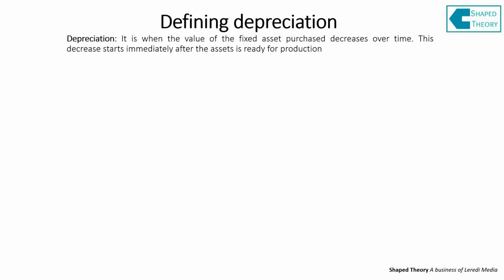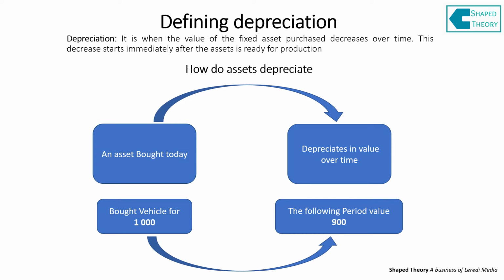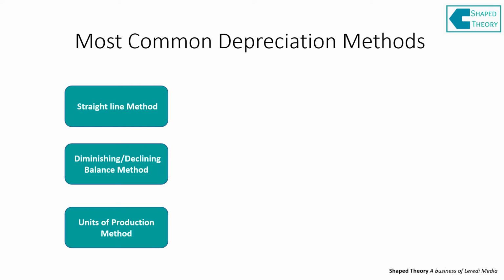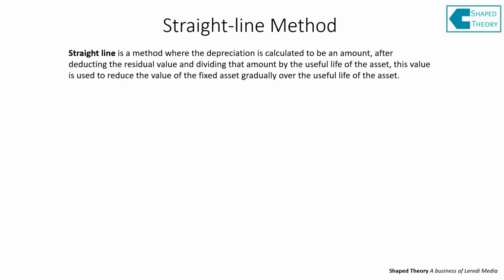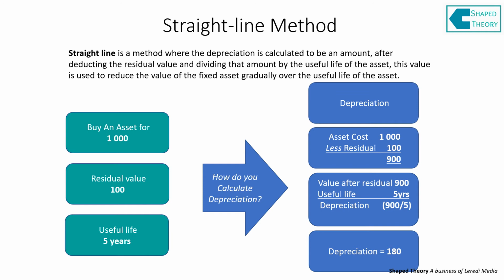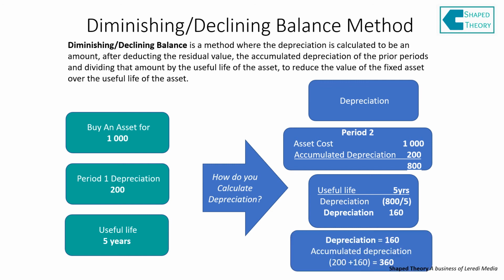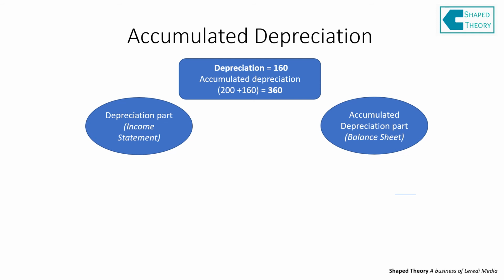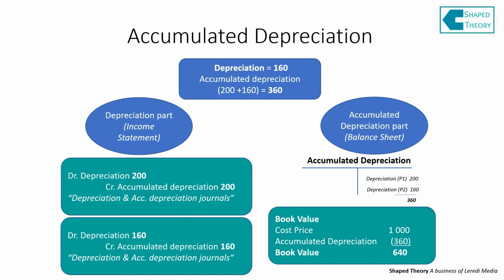What is Depreciation & Accumulated depreciation-Part 2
Shaped Theory outlines the concept of depreciation and accumulated depreciation on this video, which is part 2 of the balance sheet items' series. More focus is placed on common depreciation methods and how to calculate depreciation using those methods.
This is basic accounting concepts that can help anyone who is working, or studying towards a business degree such as a Bcom, MBA degree or any other Accounting Professional qualifications such as Chartered accountancy and certified accountants. The video is presented in a way that someone without a financial background can understand.

More details can be found as an article/ written material in te Shaped Theory website as outlined below: